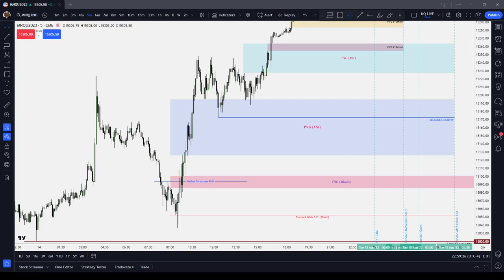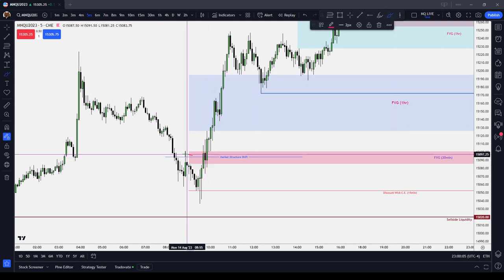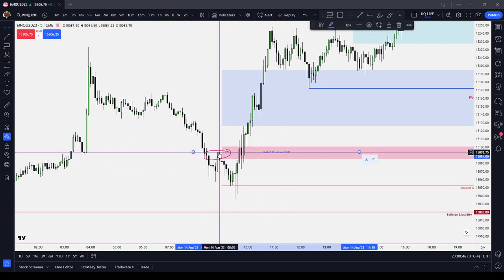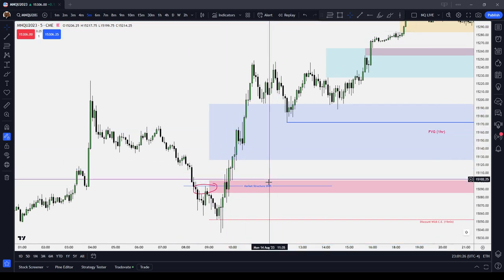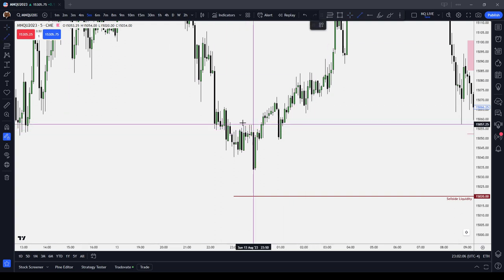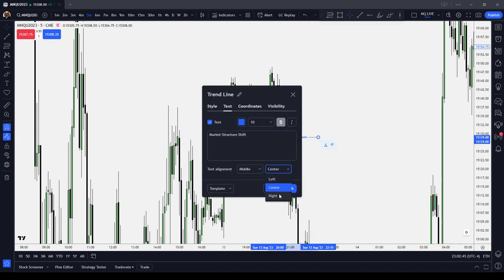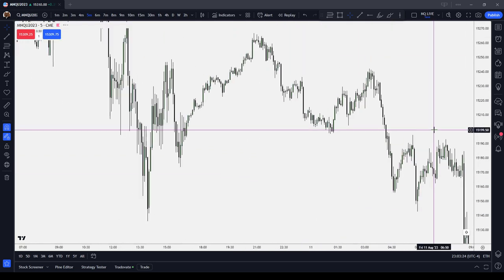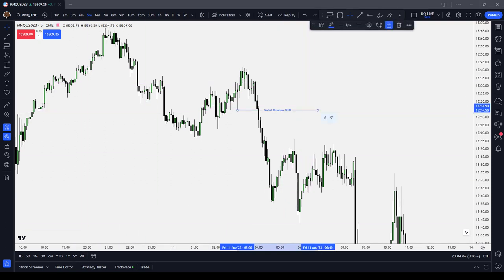Market Structure Shift | ICT Basics